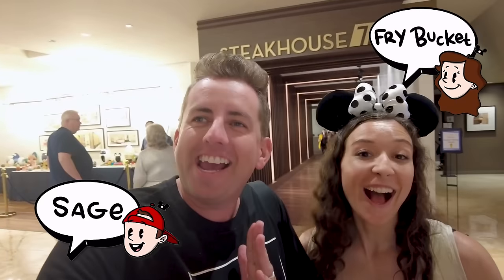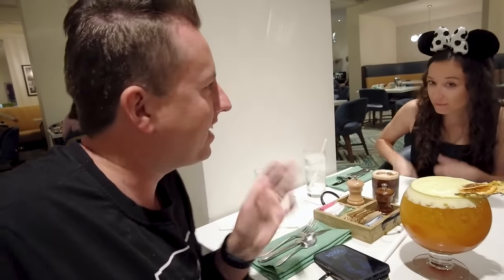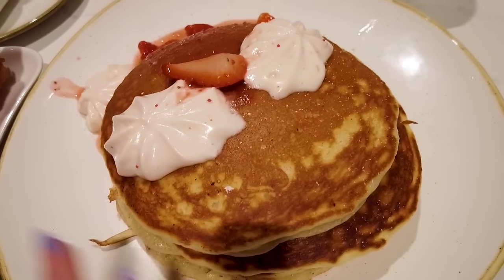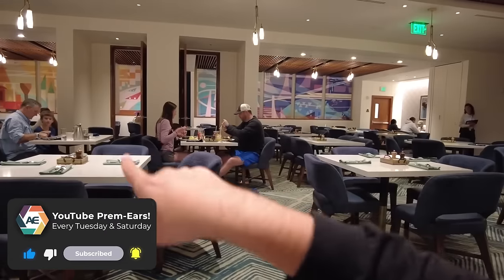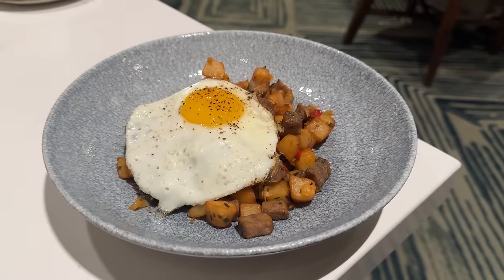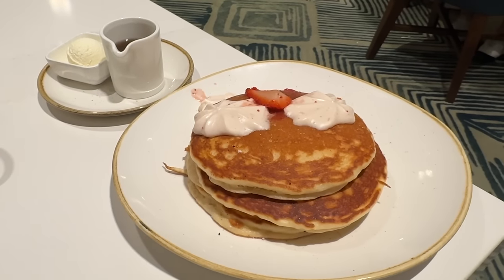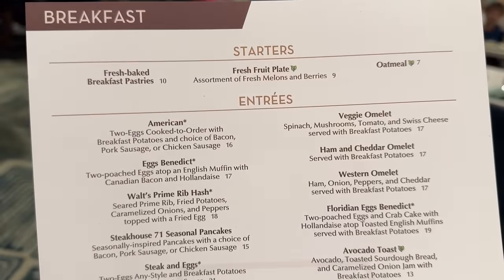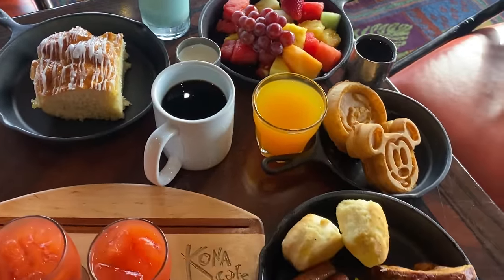Disney World BREAKFAST Challenge -- Steakhouse 71 Review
Join Sage and Fry Bucket as we continue the hunt for the best breakfast in Disney World and this time we're stopping at Steakhouse 71 at Disney's Contemporary Resort.